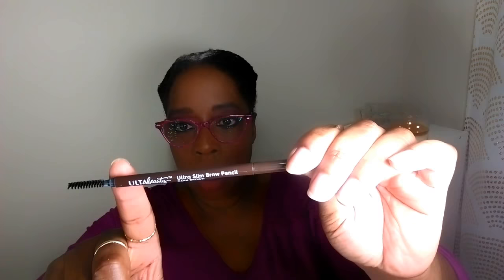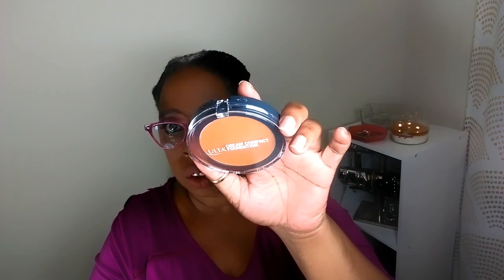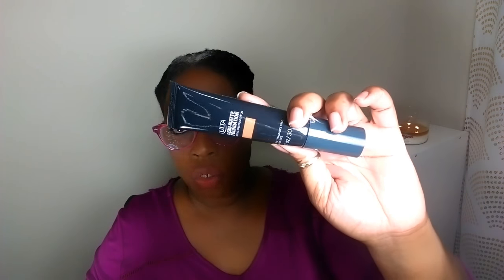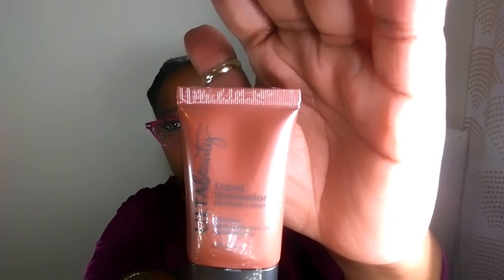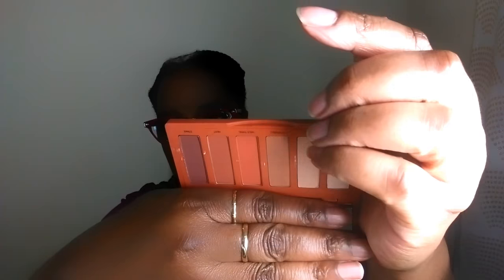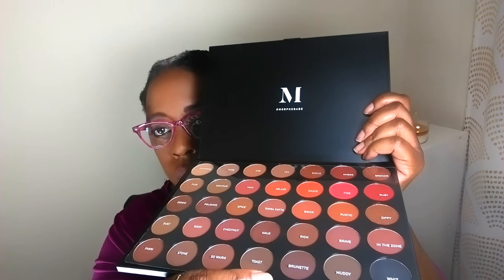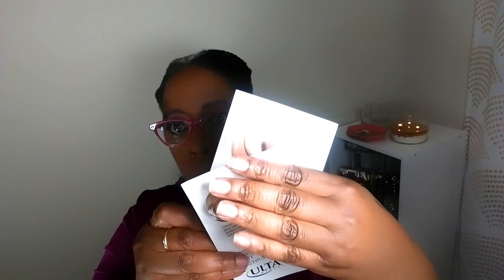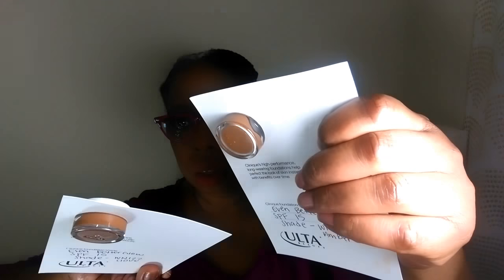Ulta Beauty Haul :|: New Store Opening I'm so Excited!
OPEN FOR MORE INFO    WATCH IN HD
S U B S C R I B E for more me

check me out on T W I T T E R

**Submit photos on T U M B L R of your natural hair, braids, locs, sisterlocs and favorite hair products.Hair tips and encouragement also welcomed.

*yes, I love taking pictures take a look
I N S T A G R A M - @EbonyGirlSpeaks

***I'm obsessed with @Ulta_Beauty Ultamate Rewards. Sign up with my link and we both get $10

***Sign up to get some great discounts with Groupon

***Need some pretty and cute underwear for yourself and your family?
Shop Hanes and get 20 % when you use this code

***Join me on PINCHme to get free samples!
When you do I just receive entries to win prizes if you use
my referral ink.